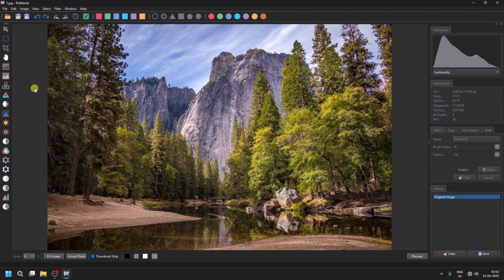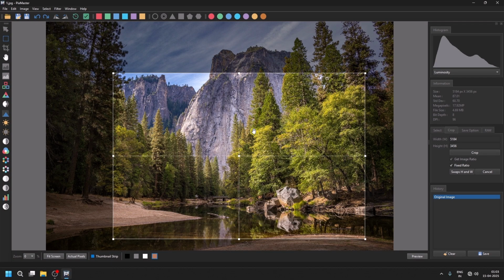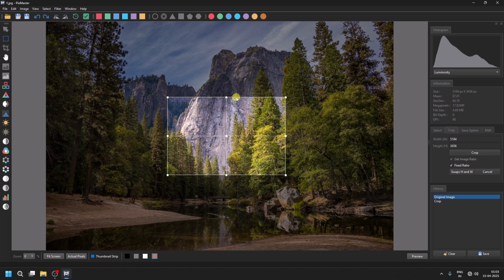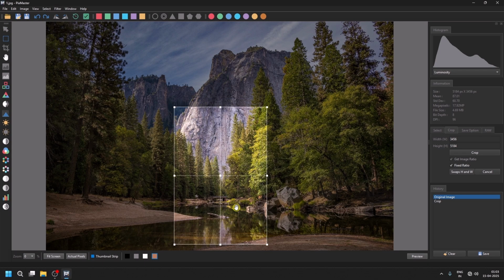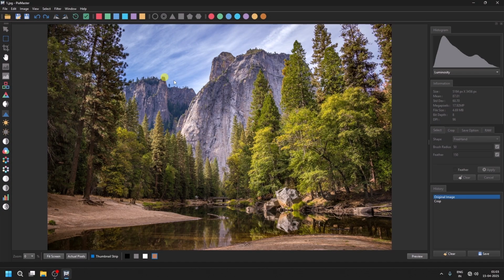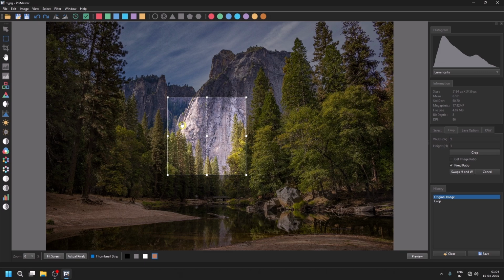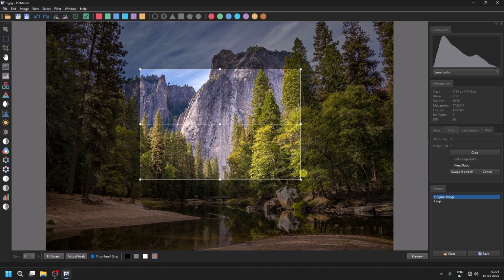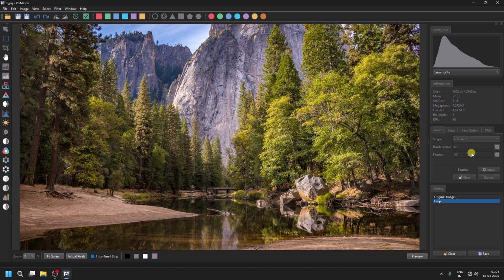5. PixMaster - Crop (English Audio)